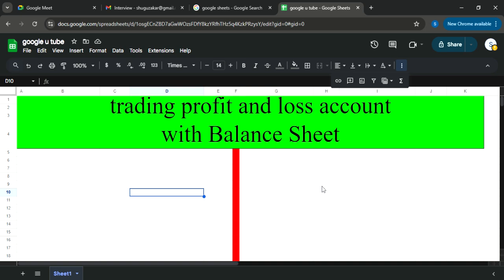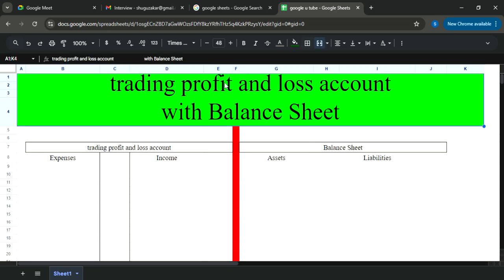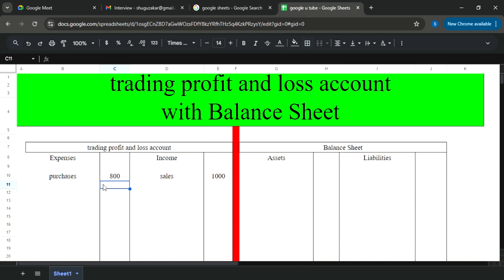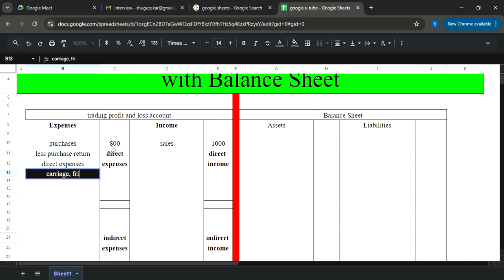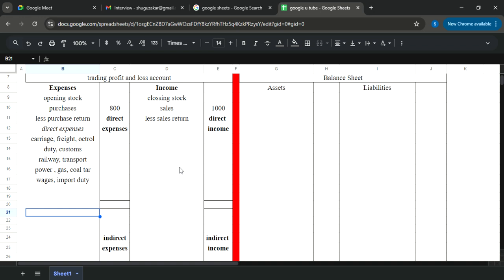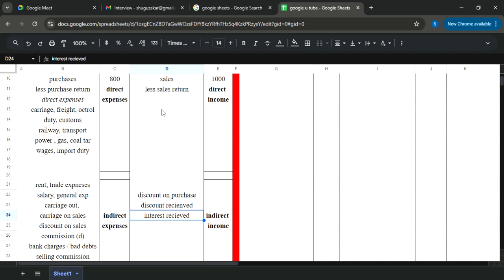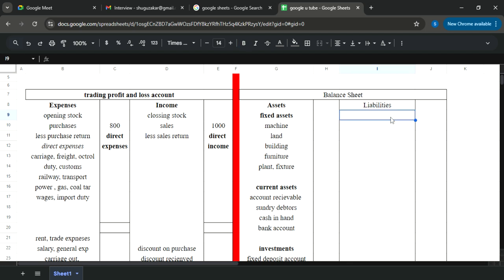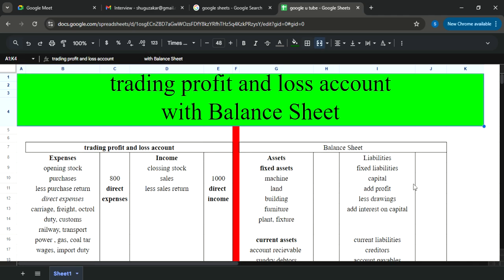how to make trading and p&l acc with balance sheet